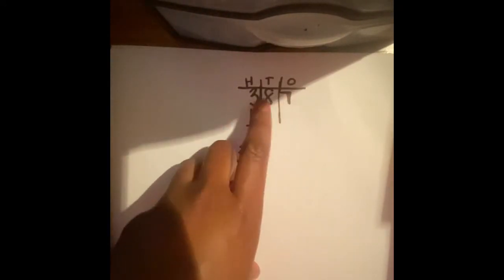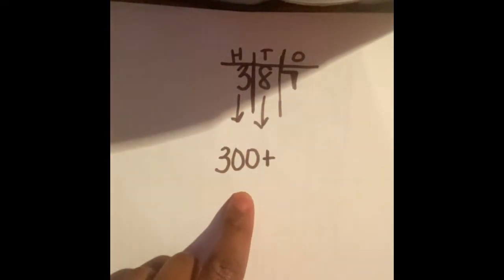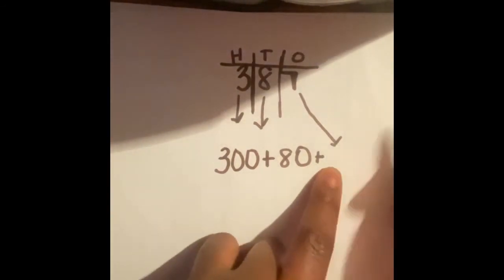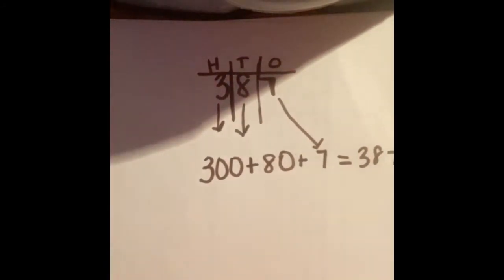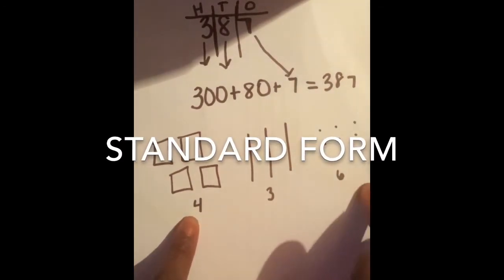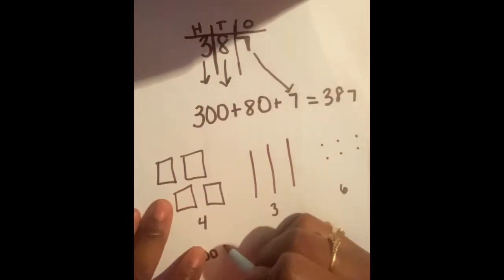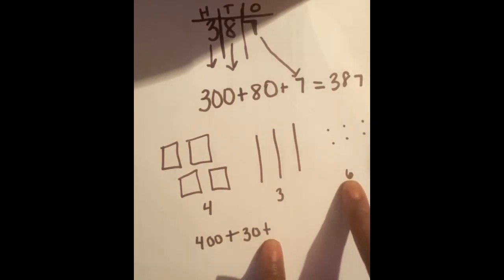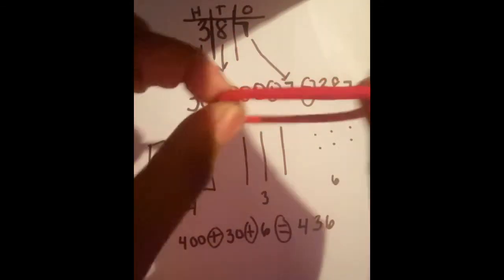Unit 6 lesson 5